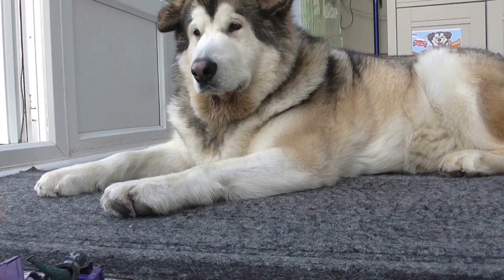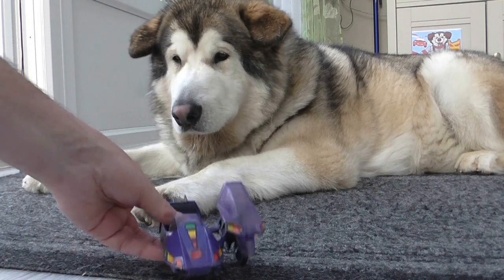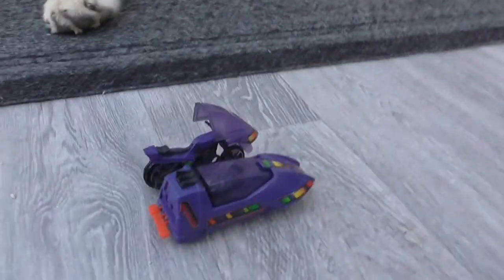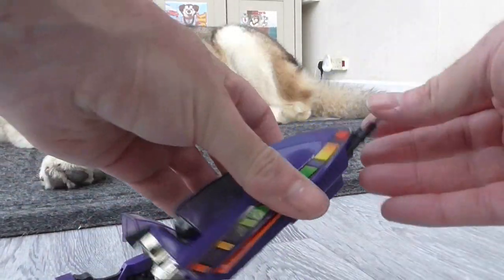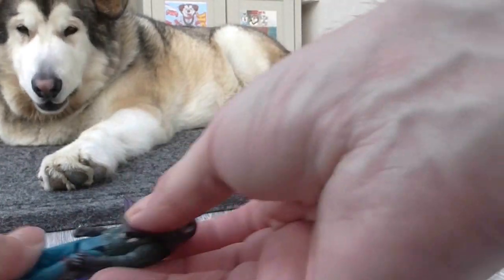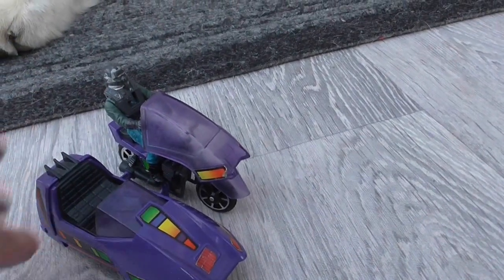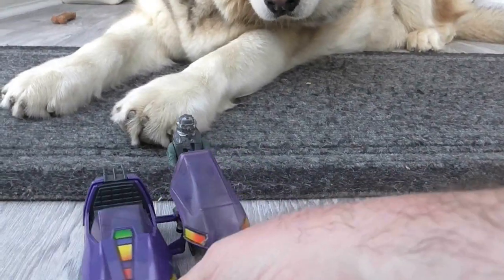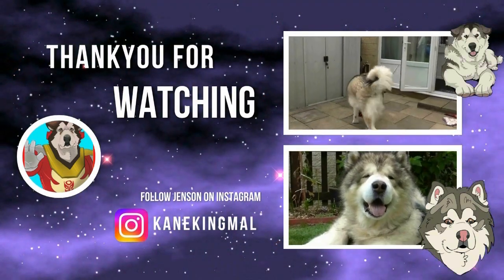Jenson the Alaskan Malamute reviews s3 M A S K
Jenson looks at venoms piranha from M.A.S.K